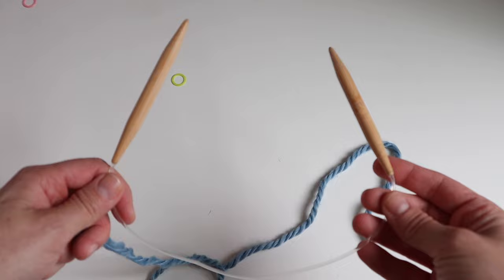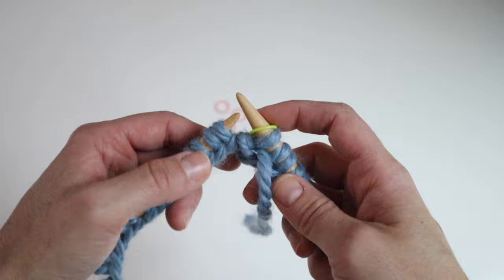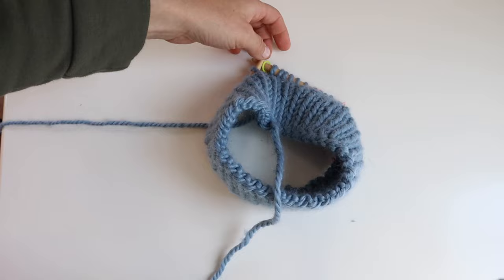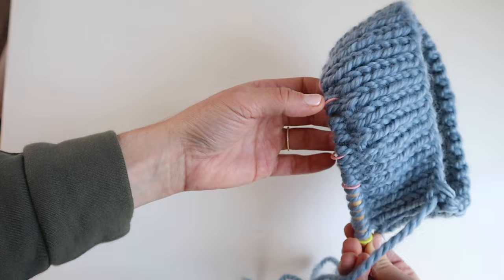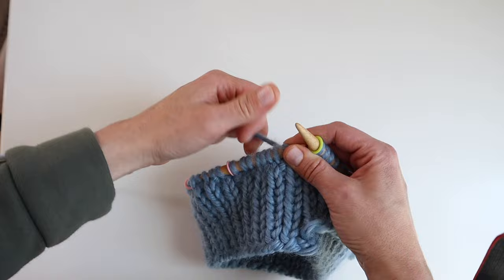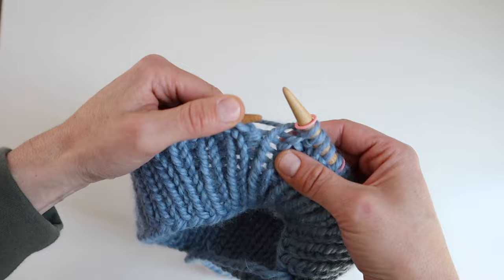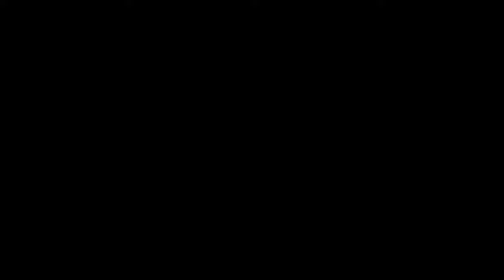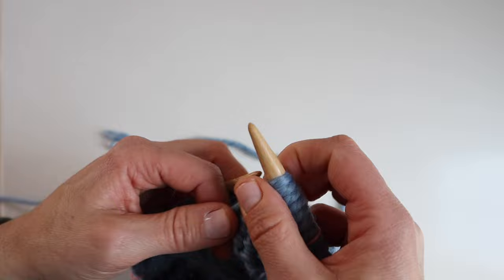How to Knit a Top Down Raglan Heart Sweater Knitting Pattern + Full Tutorial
The Lots of Love Ribbed Raglan Pullover is a top-down raglan sweater with neckline shaping and a fun ribbed raglan increase. It includes tapered sleeves and it’s finished with a fun heart on the left front created with duplicate stitch ❤️

SUPPLIES
Lion Brand Re-Spun Thick + Quick Yarn ⇢
8mm (US 11) 16 in/40 cm circular needles ⇢
9mm (US 13) 16 in/40 cm circular needles ⇢
9 mm (US 13) 24 in/60 cm circular needles ⇢
9 mm (US 13) 32 in/80 cm circular needles ⇢
Extension Cord ⇢
Stitch Markers ⇢
Tape Measure ⇢

CHAPTERS
0:00 Intro
2:34 How to Cast On
5:50 Set Up for Raglan Shaping
10:00 How to Knit German Short Rows
30:25 How to Knit Raglan Increases with no Neckline Shaping
38:48 How to Divide the Body
51:40 How to Knit the Sleeves
1:00:32 How to Make the Heart